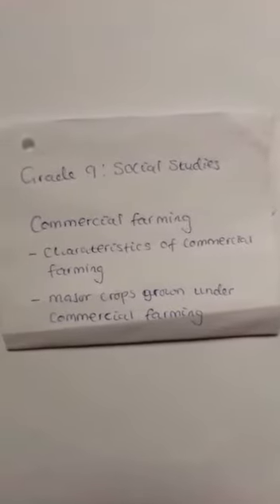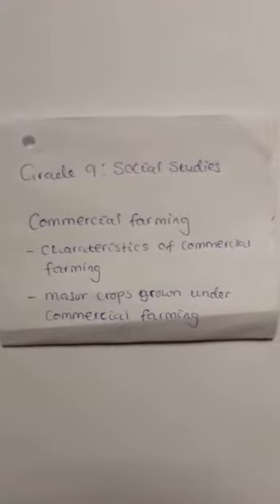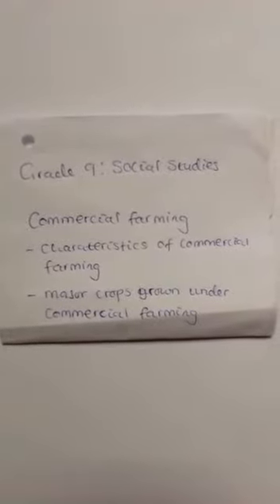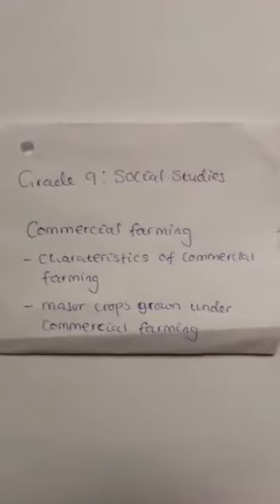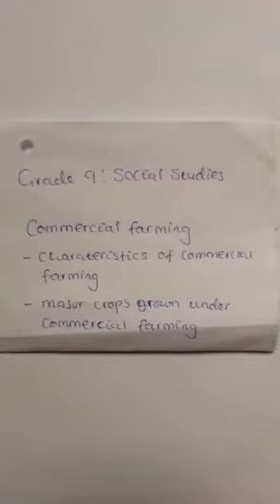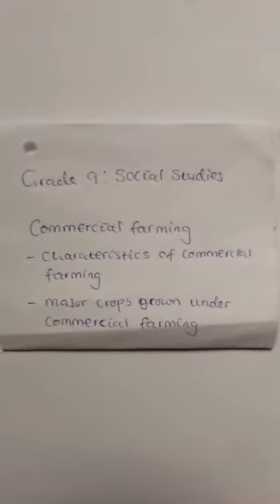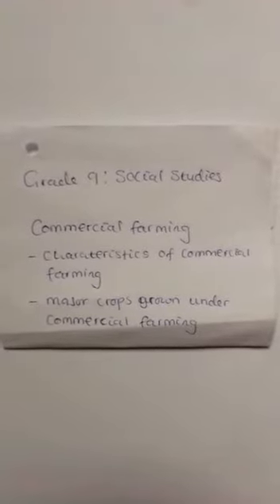June 26, 2021(1)